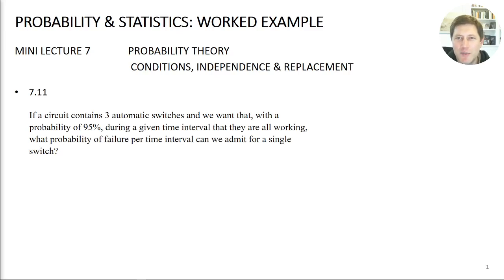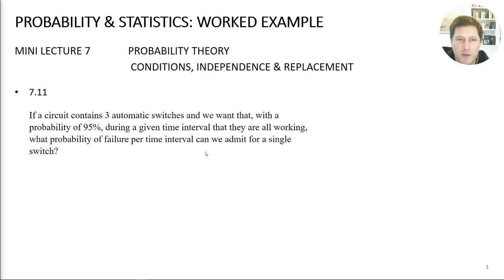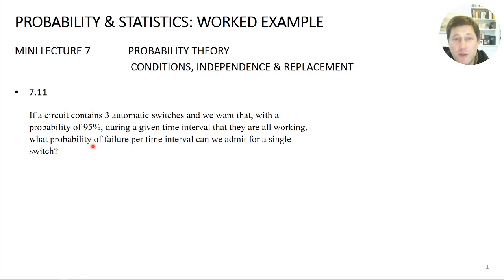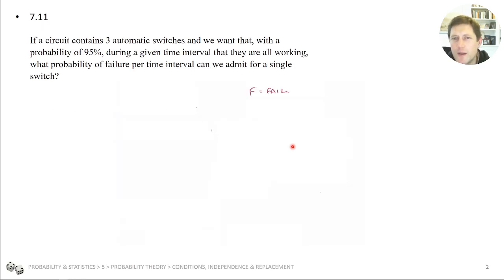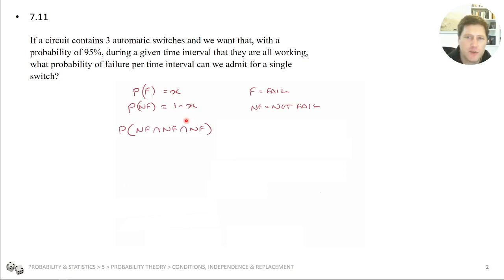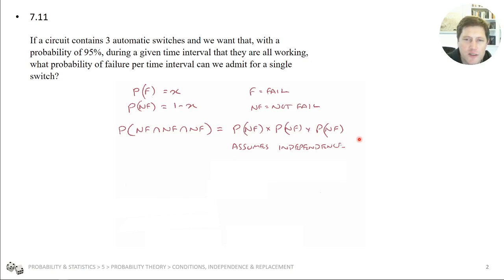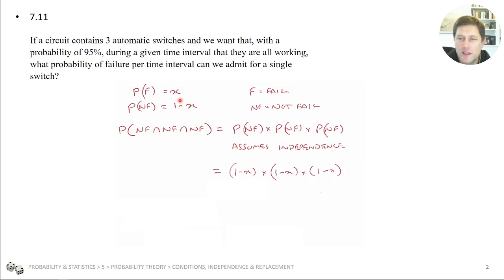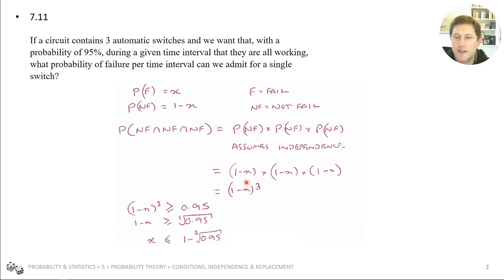CHEN10011 Probability & Statistics 7.11 worked example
A solution to question 7.11 from the problem sheets is talked through. This is illustrated how the rules of probability can be used to make a decision for the specification an individual switch reliability based on the desired performance of a system.